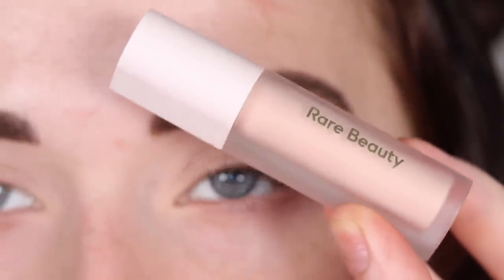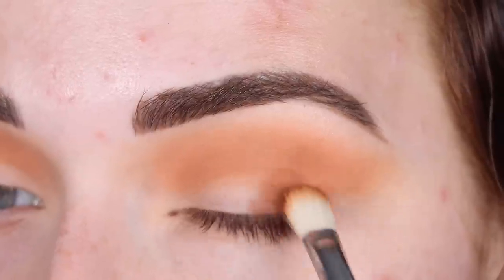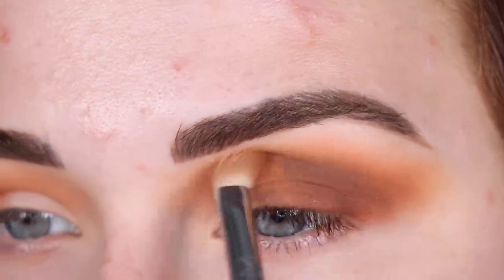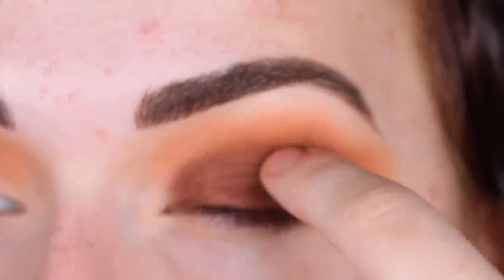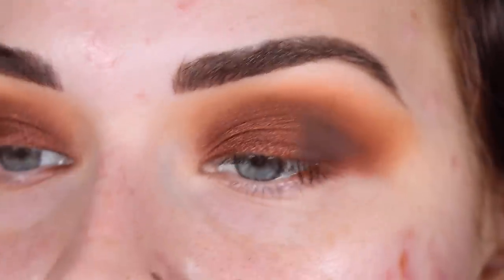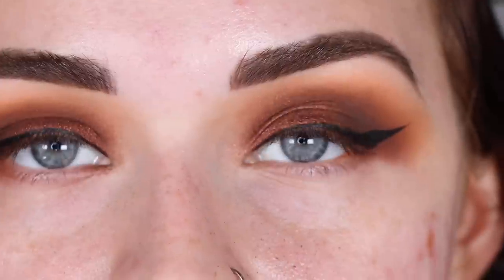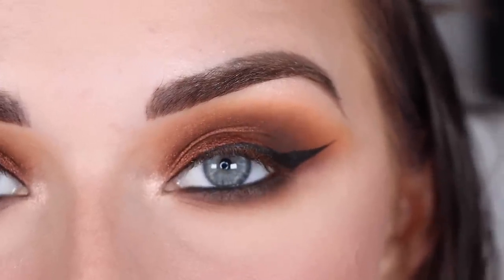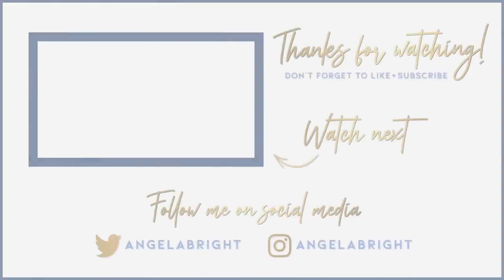Date Night Makeup GRWM | Morphe x Jaclyn Hill Divine Neutrals Eyeshadow Tutorial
NEW Morphe x Jaclyn Hill Divine Neutrals Palette | Fall Smokey Eyeshadow Tutorial

PRODUCTS USED

HELPFUL VIDEOS

DISCOUNTS

All of my YouTube graphics (banner, intro, and end slate) are by @theradesignco on IG. Thank you, Rachel!

FAQ

I typically use a concealer (same one that I use under my eyes) and I set that with a translucent powder.